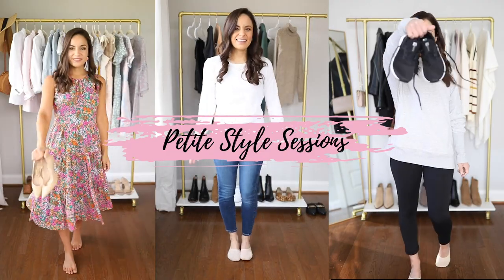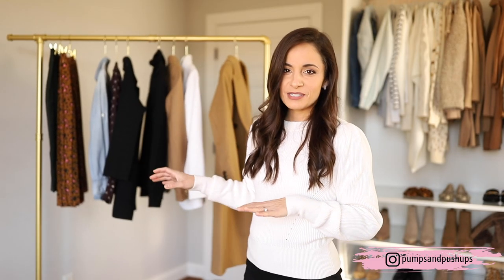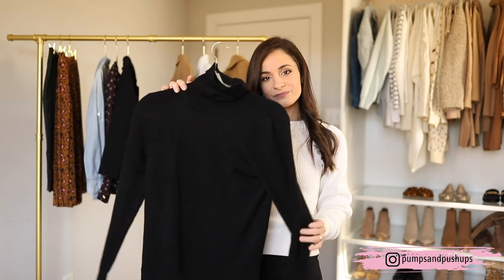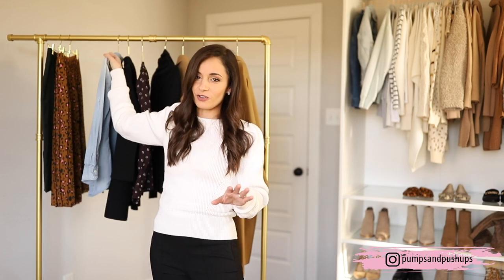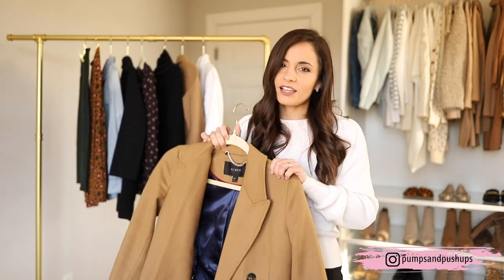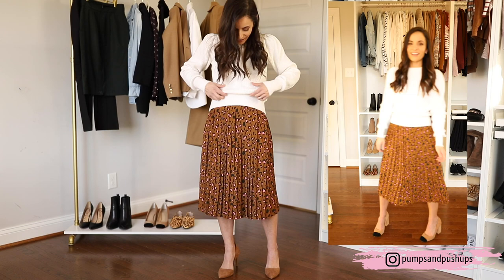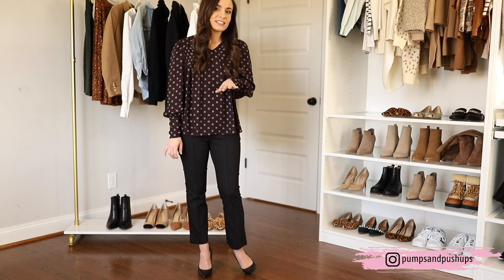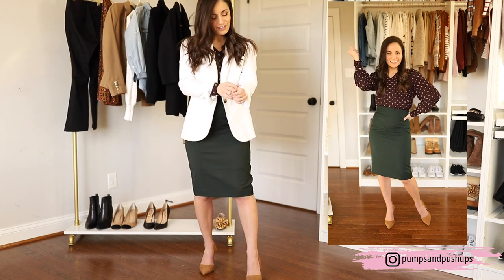10 Items 20 Petite Friendly Outfits for Work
10 items styled into 20 petite friendly outfits you can wear to work! Shorter and faster style videos can be found on my Instagram: Instagram.com/pumpsandpushups.